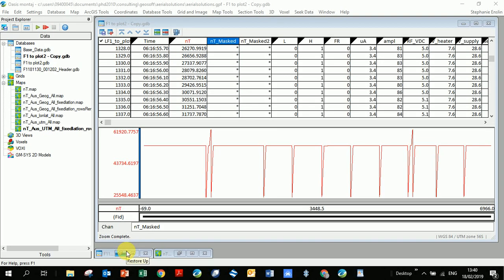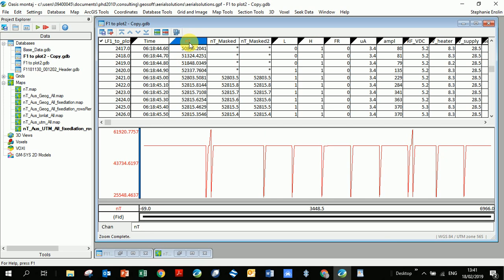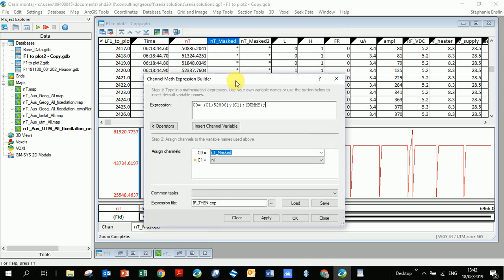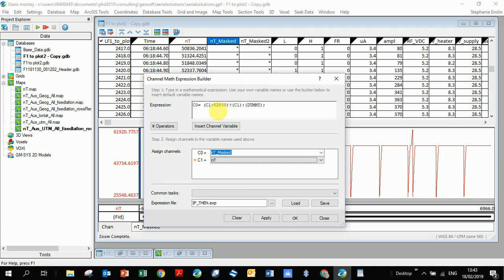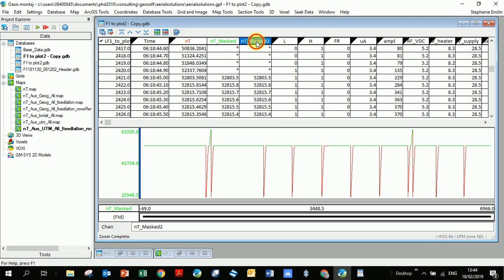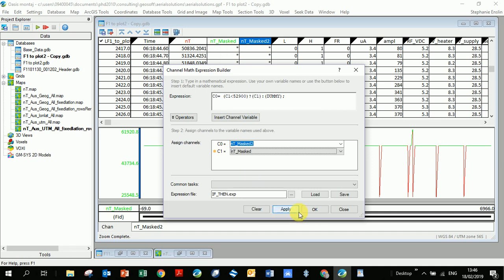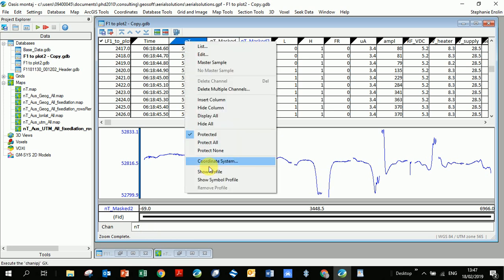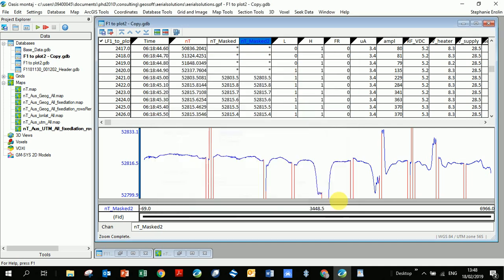Geosoft - Database Maths Tool - If/then statement